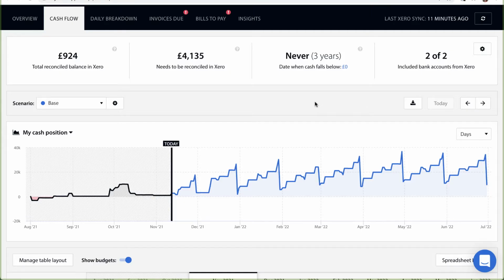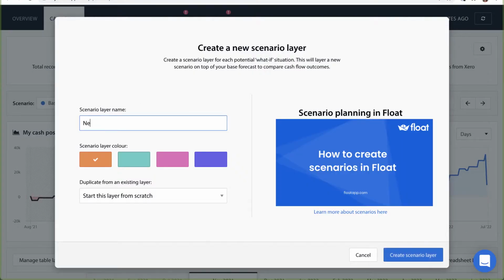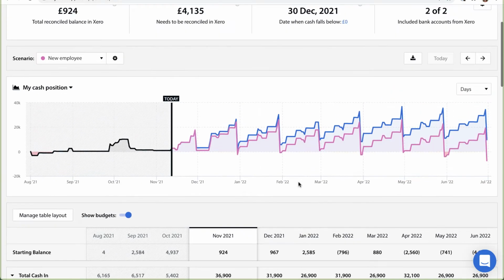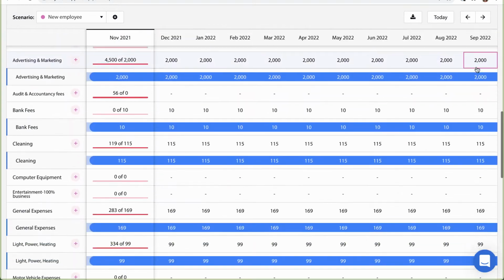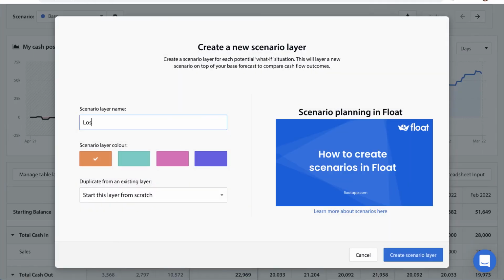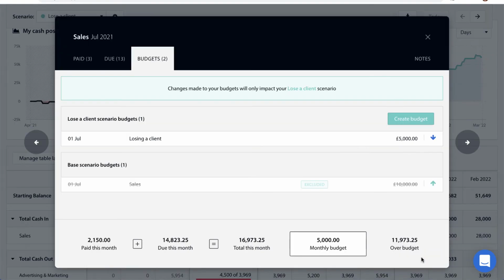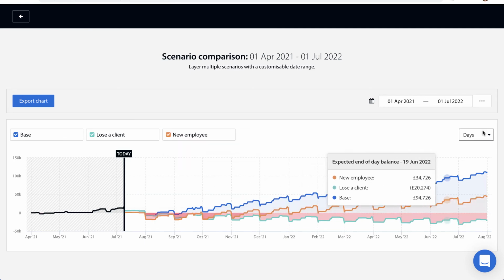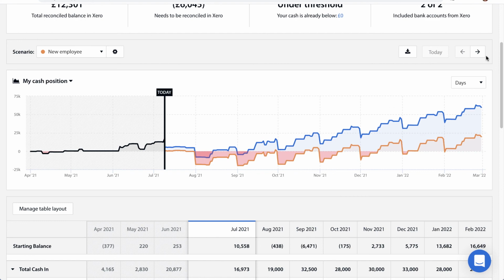How To Scenario Plan In Float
Learn all about how to build scenarios to answer your biggest business questions. Want to see if you can afford to hire someone new, or what would happen if you lost a key client?

Map it all out easily and visually with Float.